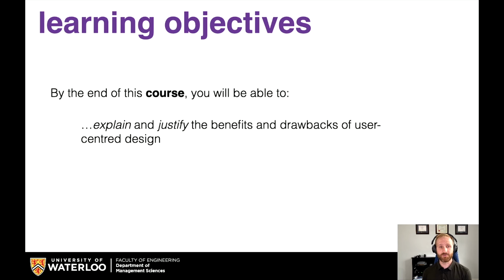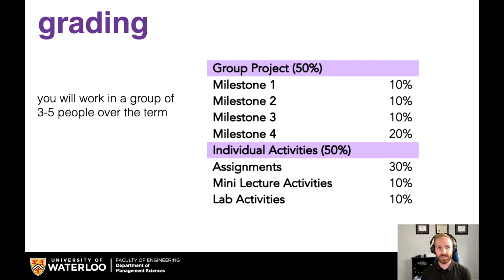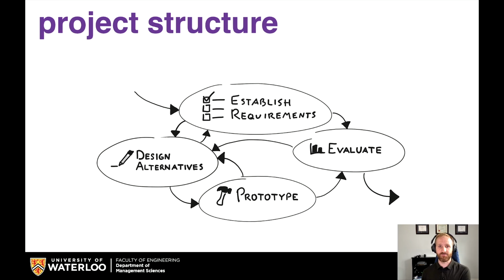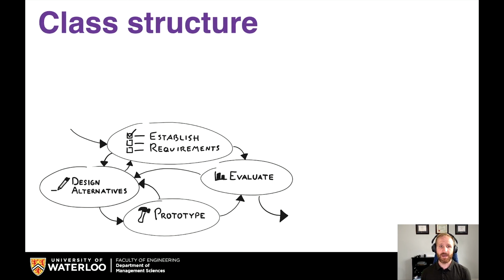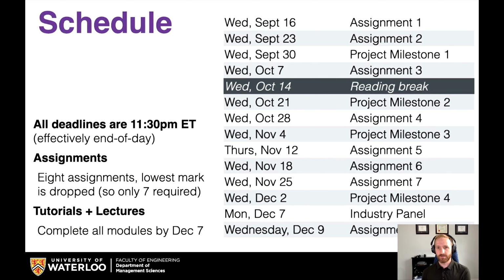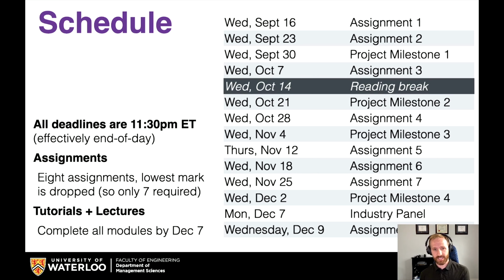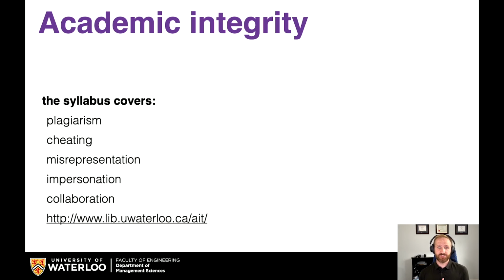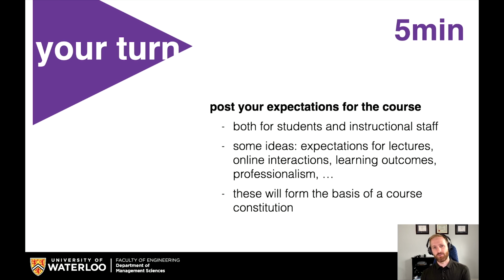MSCI 343 - HCI /// 2020F /// L01 (Part 3/3)